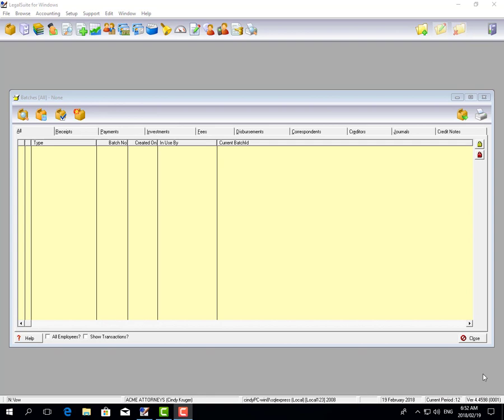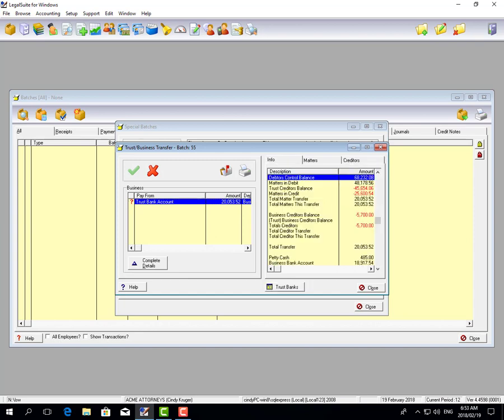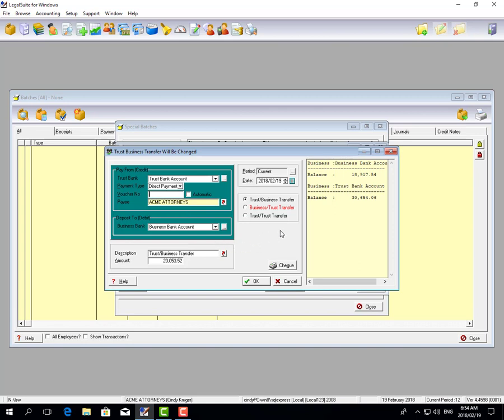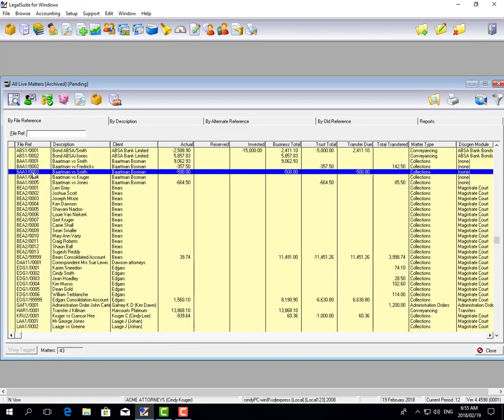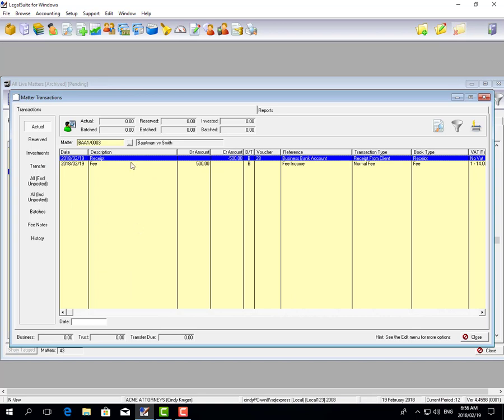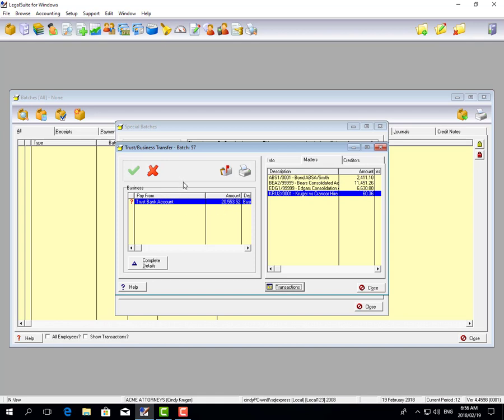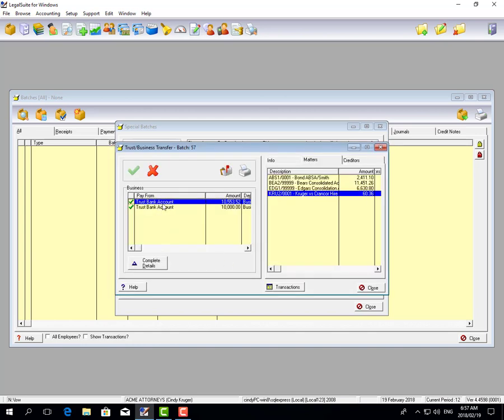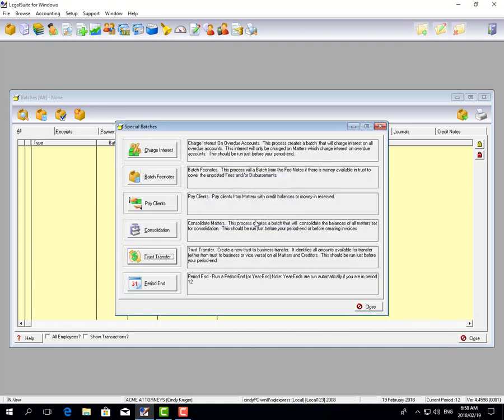Trust Business Transfer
How the Trust to Business Transfer works in LegalSuite